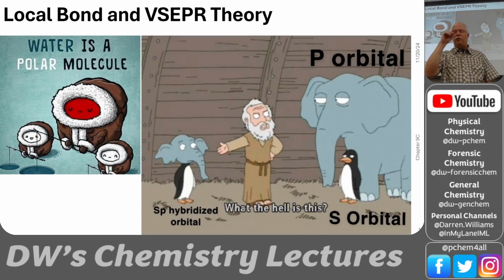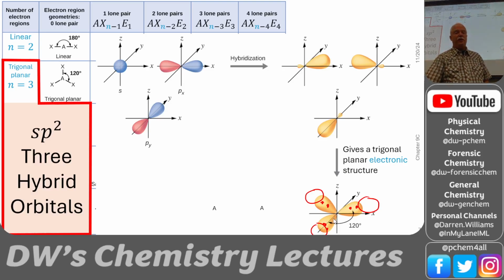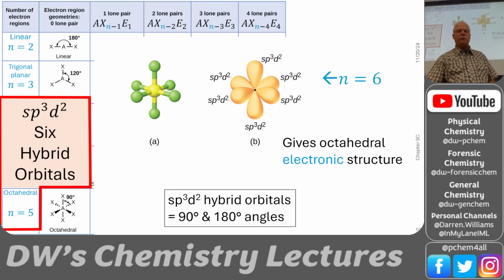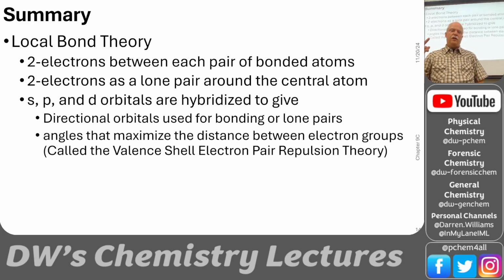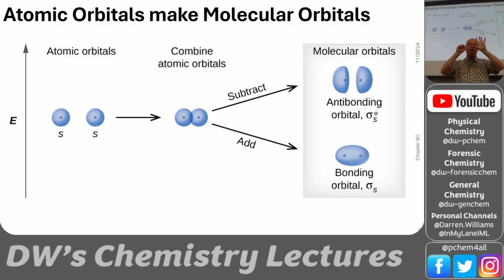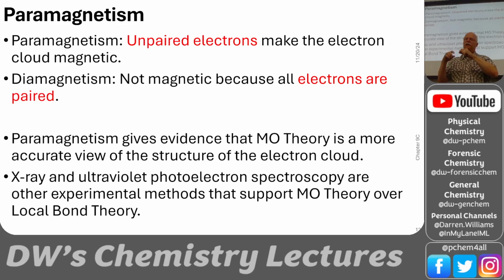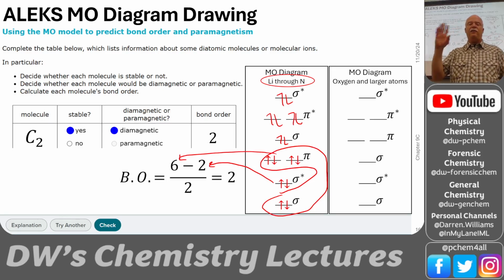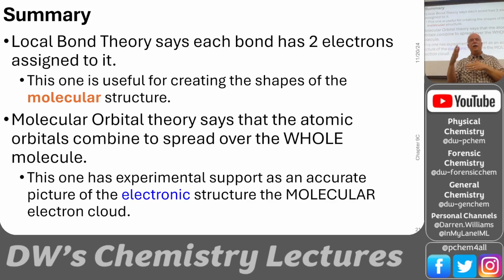CHEM 1411 L33 Review of Hybridization and MO Theory 2024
DW discusses hybridization and MO theory and how useful local bond theory is for predicting bond angles and molecular structures but MO theory is needed to understand the actual electronic structure in the molecule.